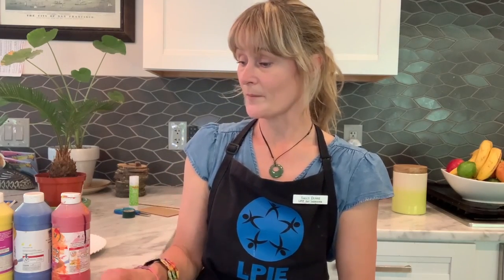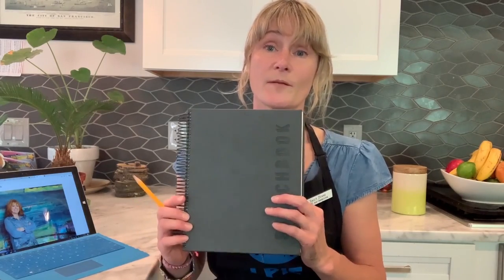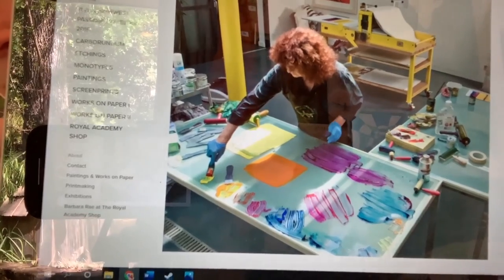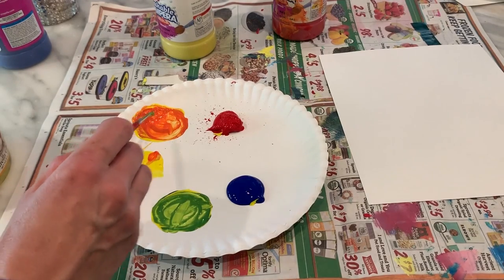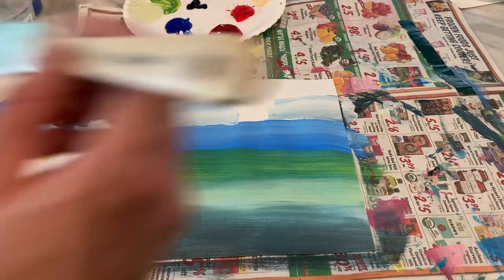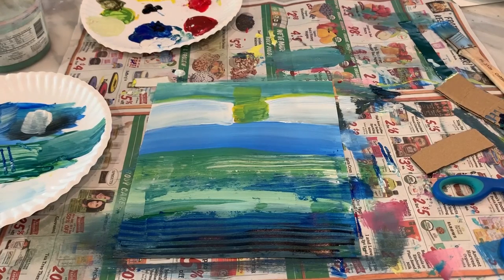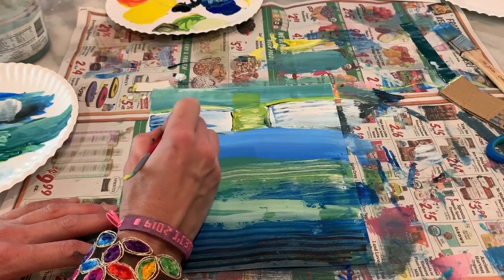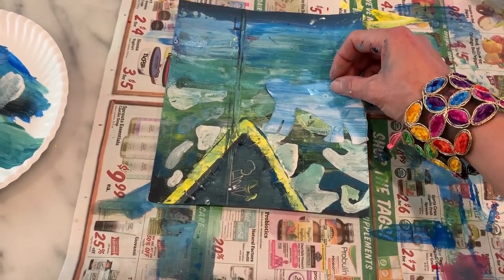LPIE 2nd - 3rd Grade Barbara Rae Art Lesson with LPIE Instructor Sally Dunne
Project: Barbara Rae
Instructor: Sally Dunne
Grade Level: 2nd and 3rd Grade

Supplies Needed:

Paint (ideally red, yellow, blue, white, black from which you can mix other colors)
A piece of thick paper for painting on, 8”x9” ideal but can be any size
Scrap paper to keep your painting area clean
A paper or plastic plate for use as a palette
A container for water
A large and a small paintbrush (or whatever sizes you have)
Optional items:  a ruler, a little piece of cardboard, scissors, tape, glue

Lesson Overview: Scottish artist Barbara Rae is famous for her beautiful bright colors.  Learn a bit about her and the inspiration she gets from the Northwest Passage (the Arctic sea route that connects the Pacific and Atlantic oceans), then paint your own seascape.